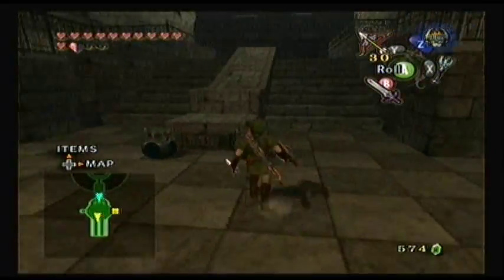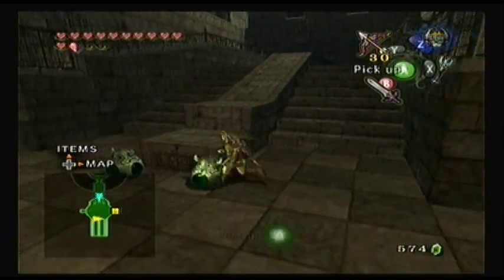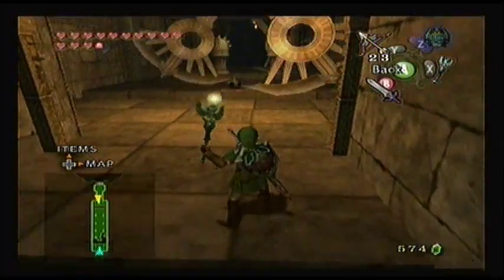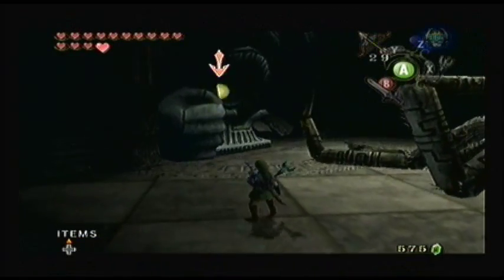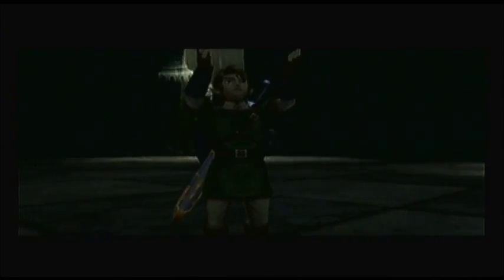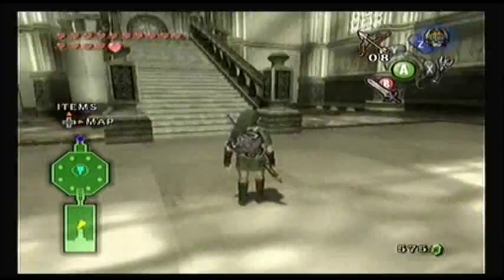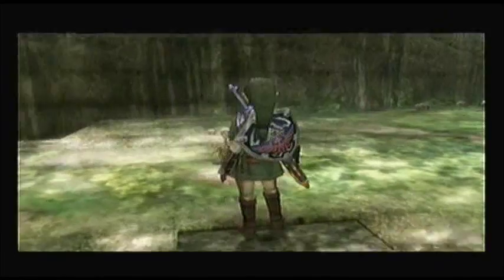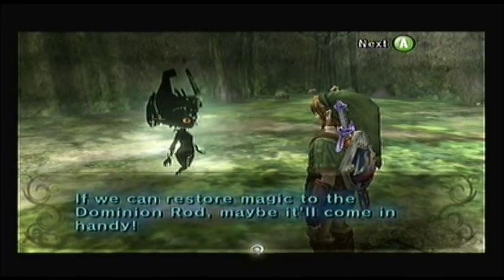The Legend of Zelda: Twilight Princess · Part 66 · Creepy and Crawly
We're done in the Temple of Time, and only have one more piece of the mirror to find! I hope nobody dislikes bugs.